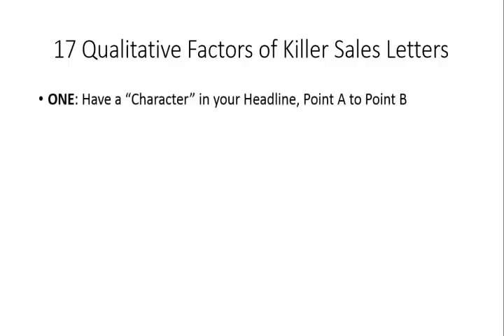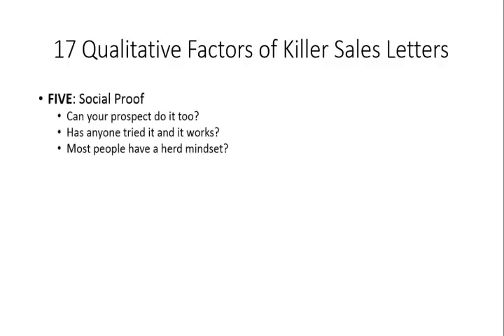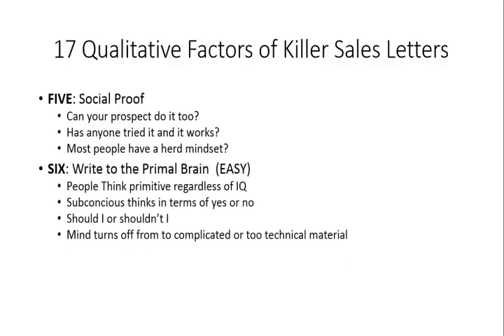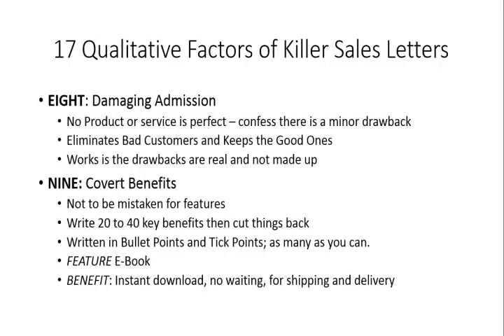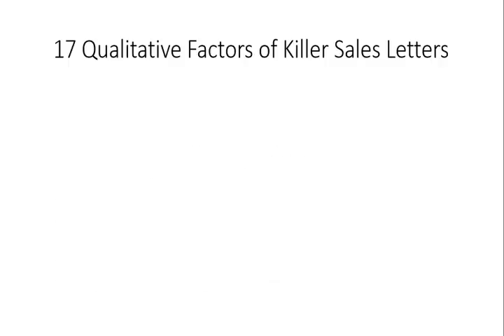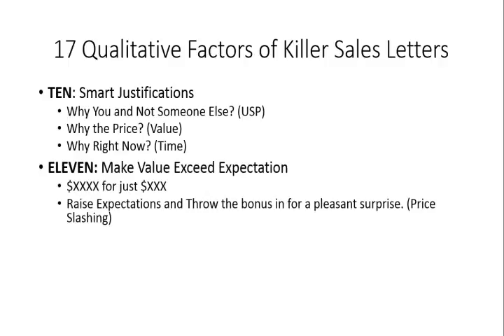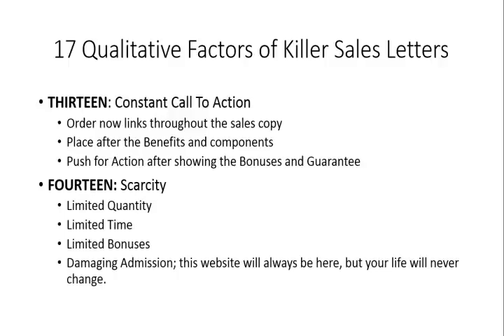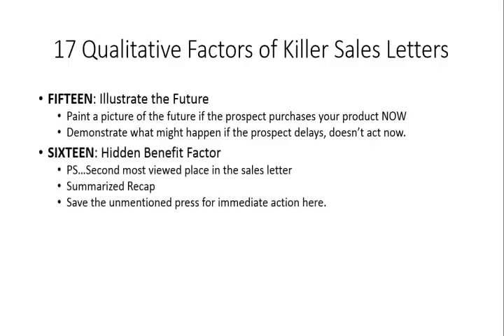0005 b 17 Qualitative Factors Of Killer Sales Letters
Qualitative Factors of the Sales Letters
Put character in headline: Point A to B result
Through the hook: reveal a hidden benefit
Create a character with personality (rich dad)
Add in personal story
Social proof: tried
Write to primal brain: Keep it easy
Emphasize the problem before the solution: Amplify the problem. Offer superior solution
Damaging admission
Covert Benefits: Why it is important to have/use the product
Make the value exceed their expectations: e.g price
Increase perceived value: easier life, fast results
Constant call to action: After every level of logical conclusion
Scarcity: Limit quantity, time, bonus
Illustrate the future if they don’t action
Hidden benefit
Practice sales letter writing:  understand what entails a good sale letter